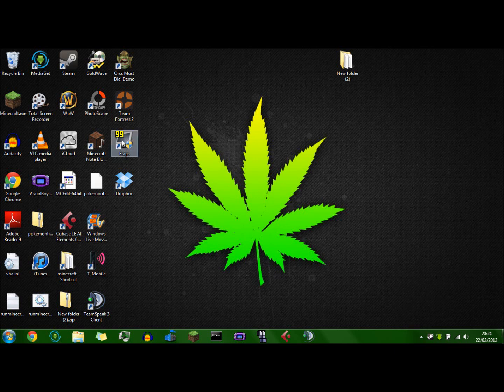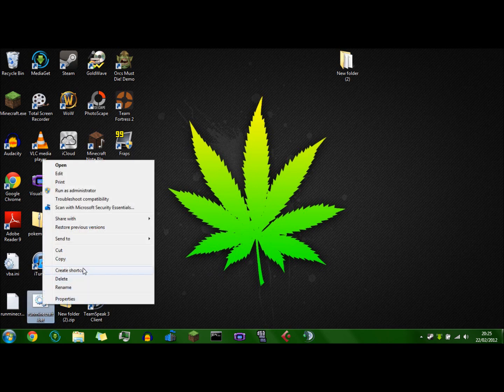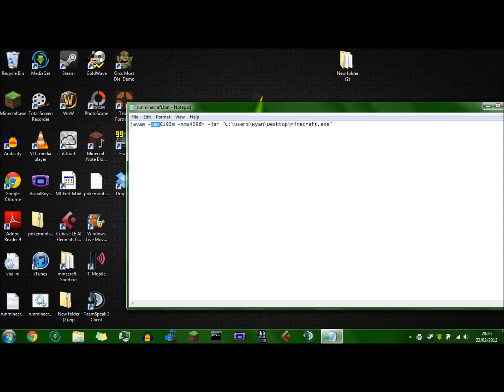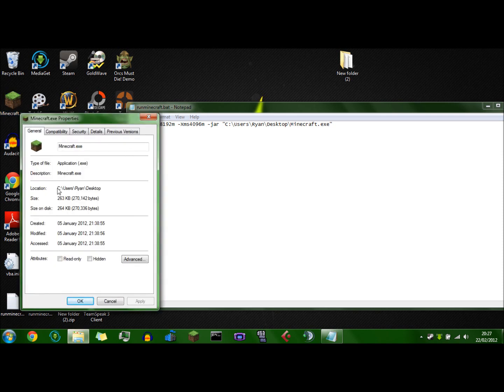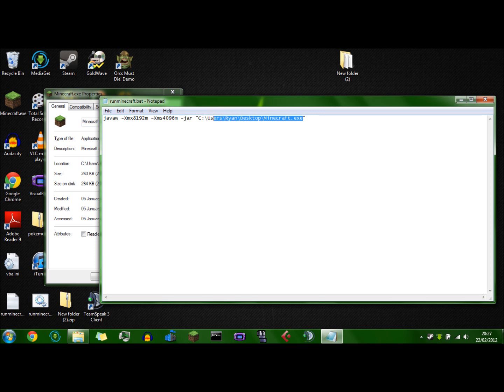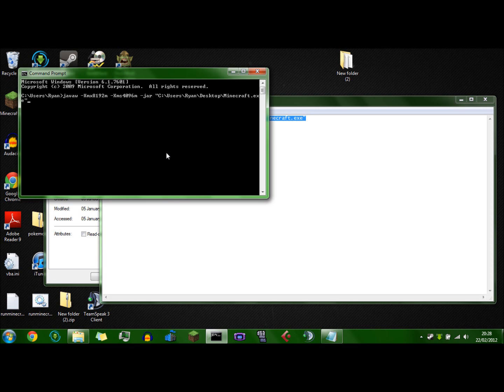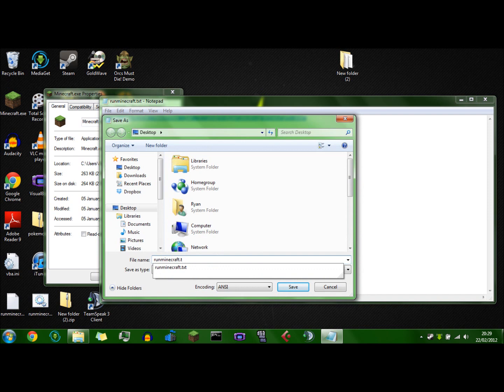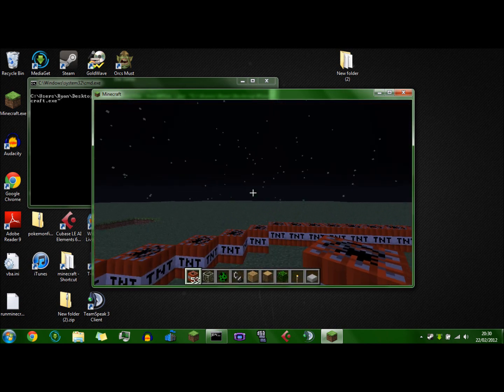How to Run Minecraft Using all your Installed RAM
NEW VERSION OF THIS VIDEO